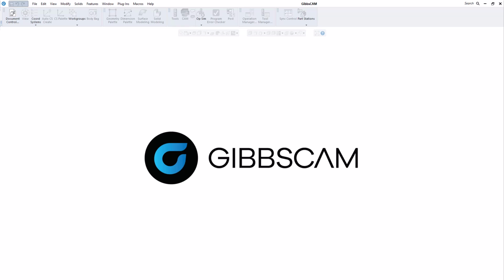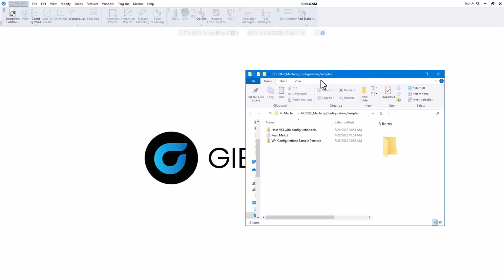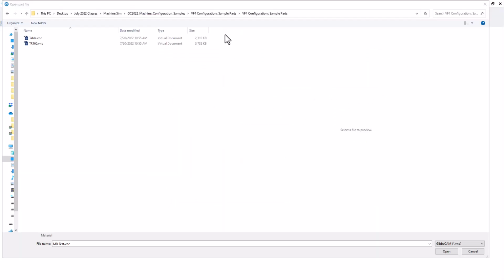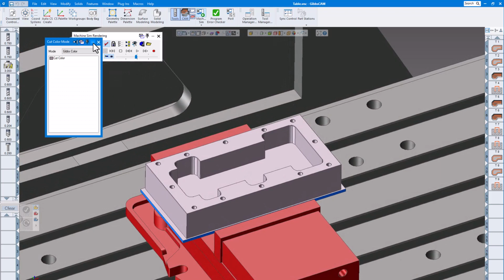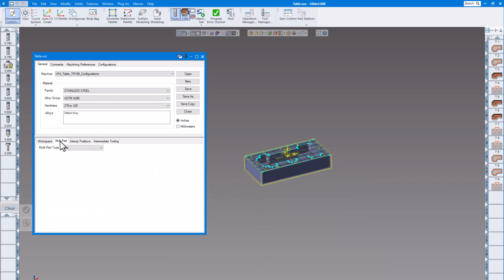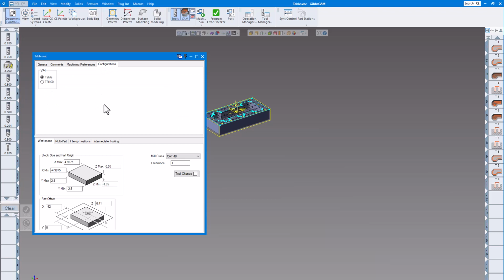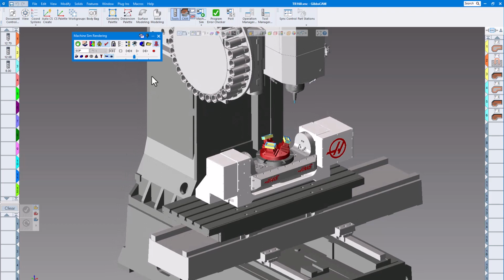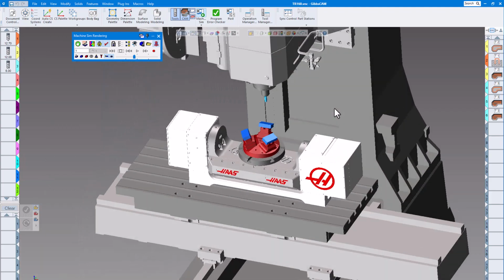GibbsCAM and Haas VF4 Machine Sim.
Showing you how to get your Machine Sim into GibbsCAM using a sample Haas VF4 available to everyone.